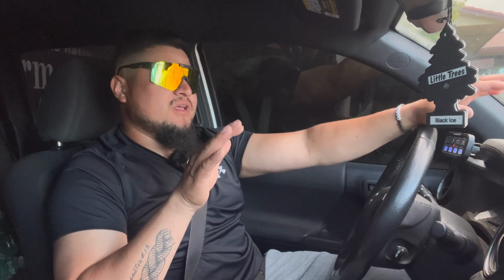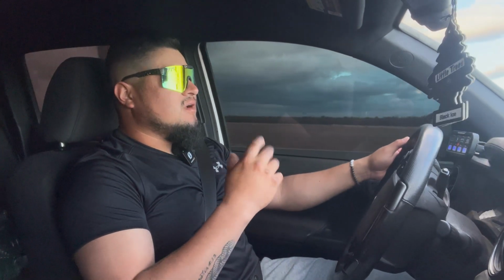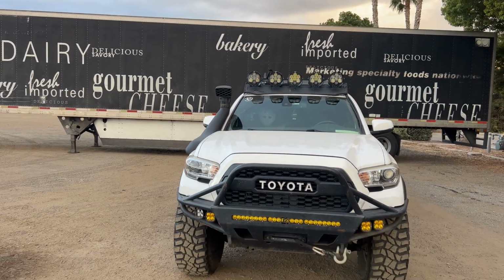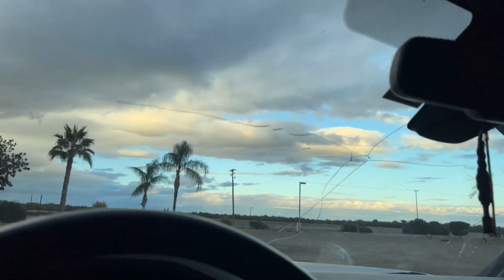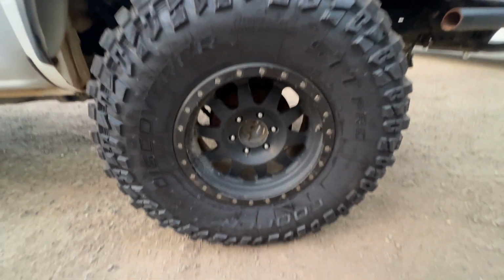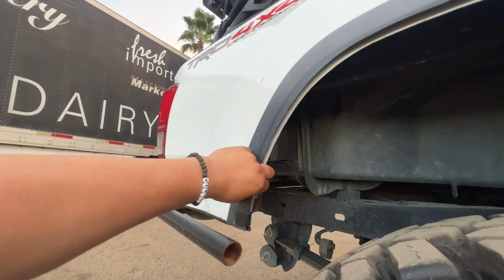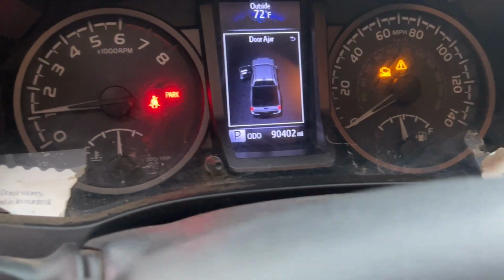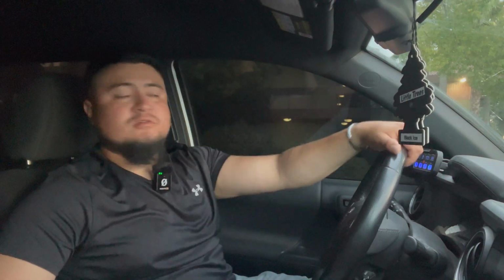3rd gen tacoma on 37s (update) 4K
Hey guys how's it going? this is an update/walk around on the tacoma. There are lots of flaws in my truck I wanted to point out and share, also plans I would like to do to the truck in the near future. Hope y'all like my video any questions ,concerns or critics do not be afraid to comment in the comment section! thanks